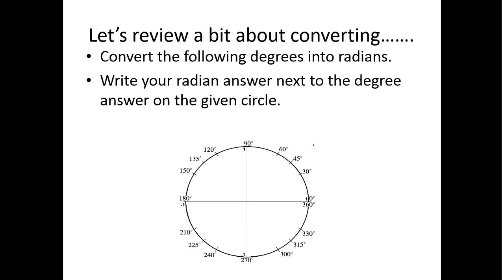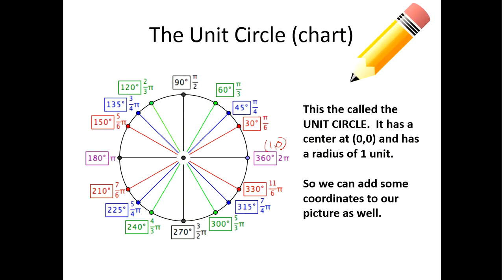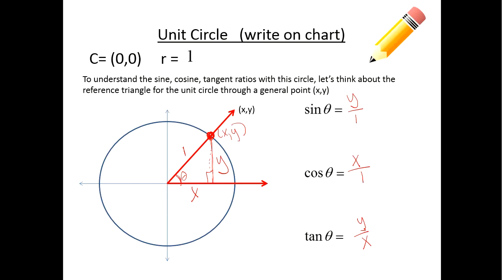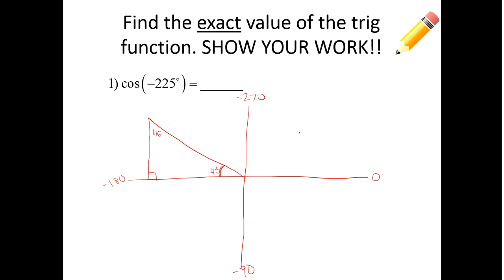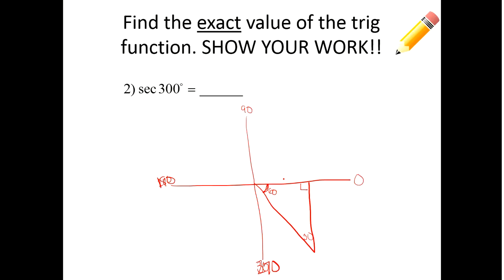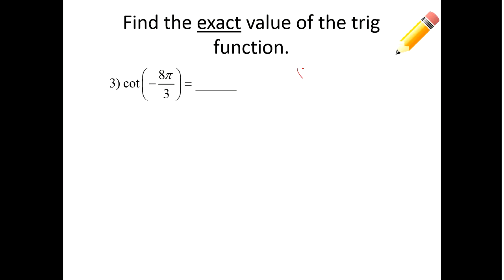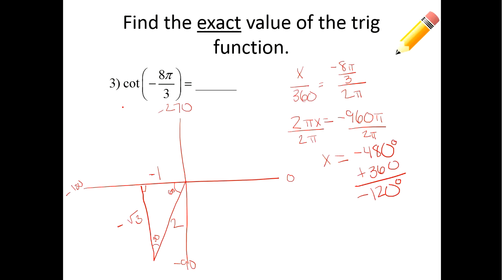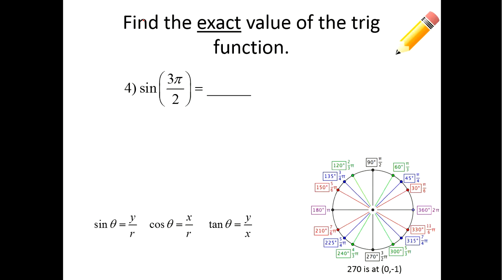Unit 9: Evaluate Exact Trigonometric Functions of Any Angle